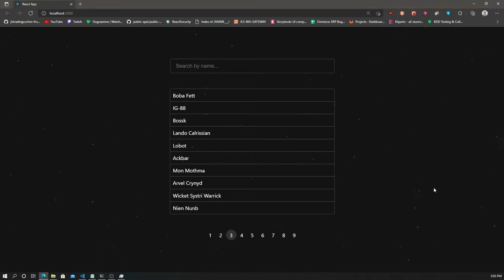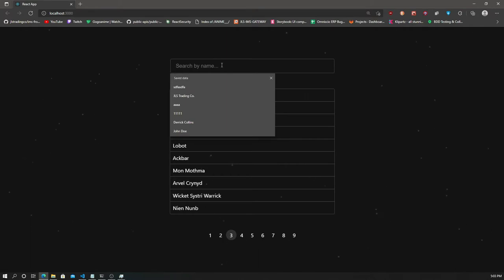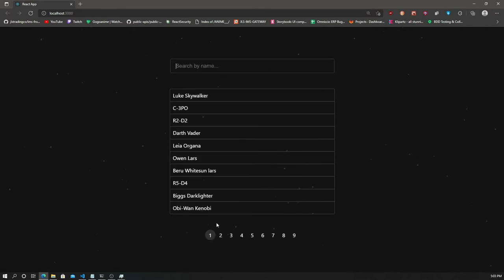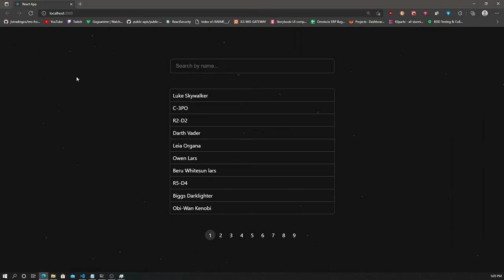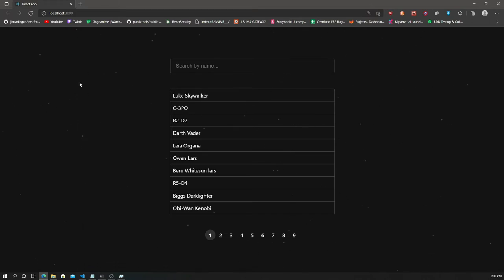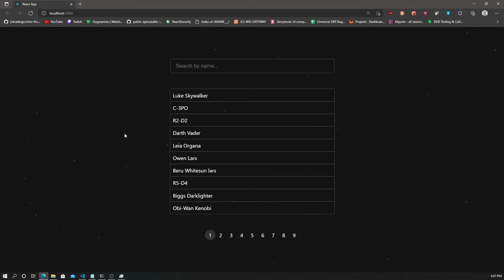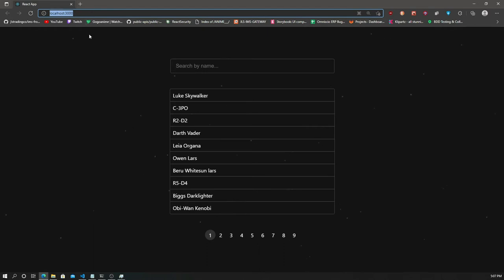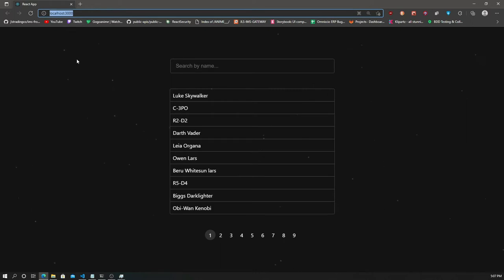Storing state in URL with react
In this video, I showcase how to capture your react state into a url and also retrieve it, improving user experience of your web application.